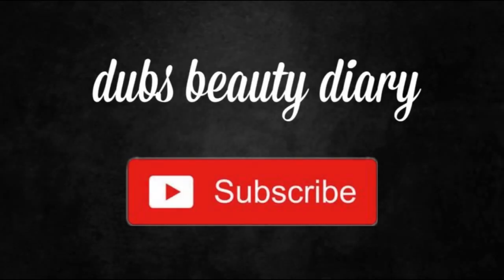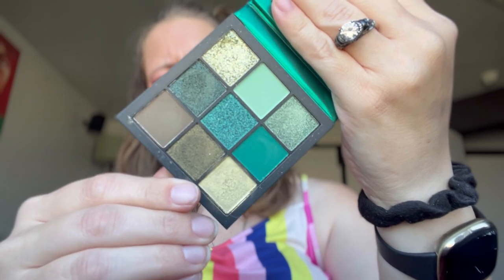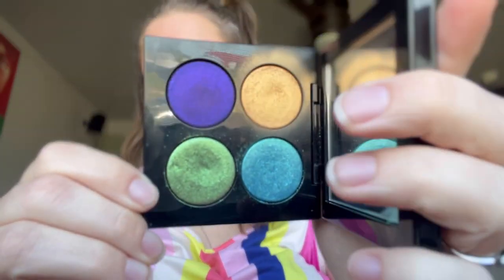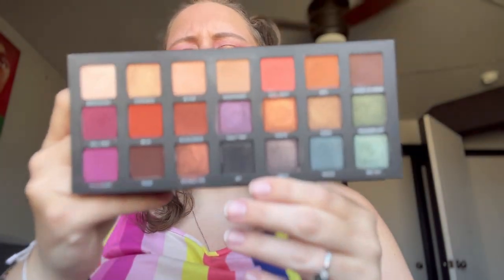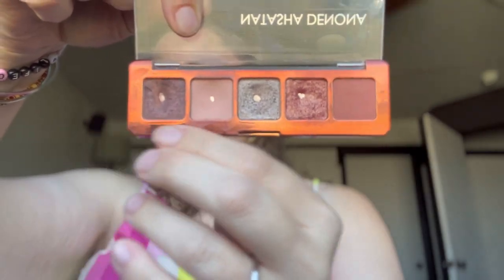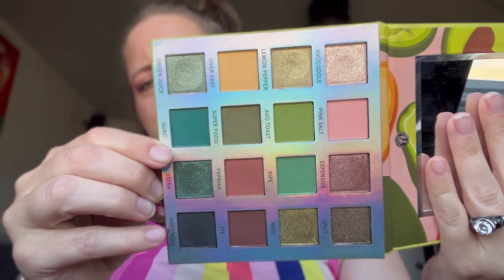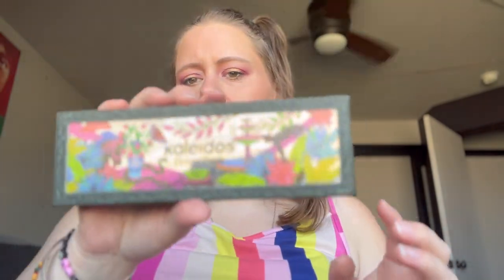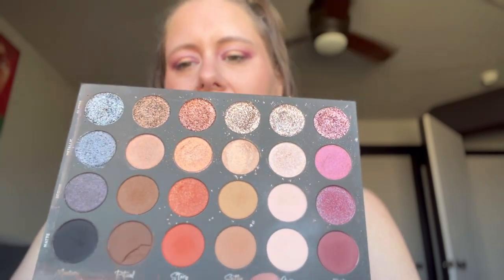Would I Purchase These Palettes Now?!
Video Idea Created by: @dollymamabeauty6114